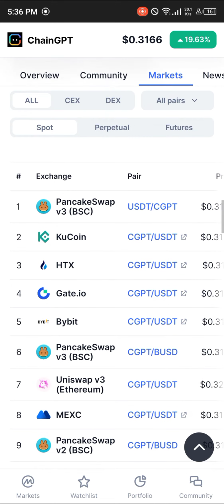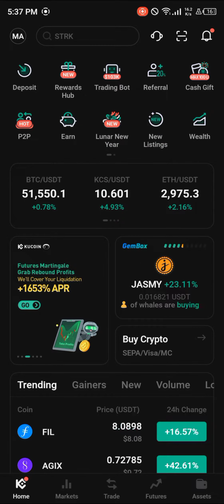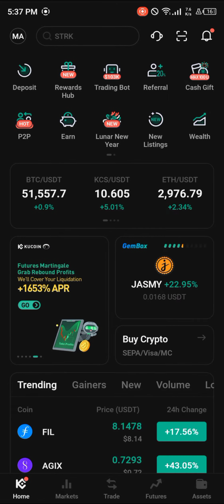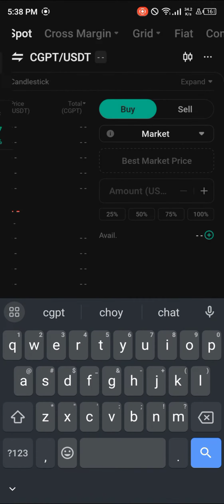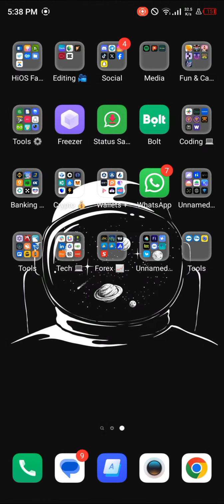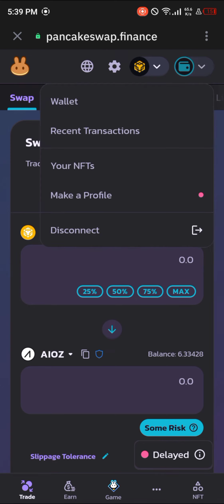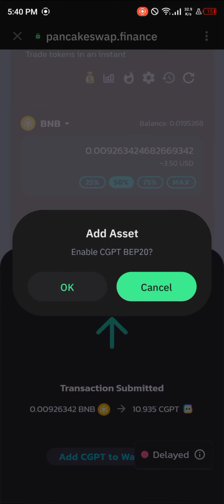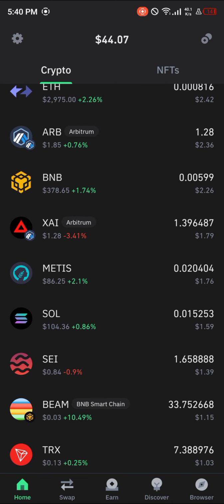How to Buy CHAINGPT (Step by Step)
In this quick video, I will show you How to Buy Chaingpt step by step. Don't have a KuCoin account yet?

It is better to use Smart Chain for lower fees.

 In this comprehensive and insightful video, we'll explore everything you need to know about purchasing and investing in Chaingpt. Whether you're a seasoned crypto enthusiast or just dipping your toes into the world of digital currencies, we've got you covered with essential information on how to buy Chaingpt, where to find it, and why it's gaining attention in the market.

Chaingpt has been generating significant buzz in the crypto space, and for good reason. From its innovative technology to its potential for growth, this video will delve into a detailed review of Chaingpt, the unique features that set it apart in the crypto landscape, and a price prediction for the near future. We'll also explore the benefits of investing in Chaingpt and whether it's one of the best altcoins to add to your portfolio right now.

With the anticipation of Chaingpt's listing, we'll guide you through the process of purchasing Chaingpt before it's officially listed on major exchanges. Our step-by-step tutorial will provide valuable insights into securing your Chaingpt tokens early on, along with tips on making informed decisions about this promising cryptocurrency.

But that's not all - we'll also discuss Chaingpt's upcoming launchpad and the potential for an airdrop, giving you an exclusive glimpse into what the future holds for this exciting crypto venture. Plus, we'll address common questions such as how to earn from Chaingpt and whether it's the right time to invest in this forward-looking project.

Join us as we navigate the ins and outs of Chaingpt, from its current status and market trends to a projection of what 2024 might hold for this dynamic crypto token. Whether Chaingpt is experiencing an uptrend or a temporary dip, we've got all the insights you need to make informed decisions about buying and investing in this intriguing digital asset.

Stay ahead of the curve in the crypto sphere by gaining a deeper understanding of Chaingpt, unlocking the potential for profitable returns, and discovering why this innovative token is capturing the attention of savvy investors worldwide. Don't miss out on this opportunity to expand your crypto portfolio with an exploration of Chaingpt's journey, from its inception to its promising future.